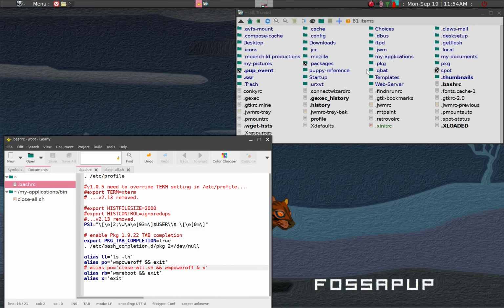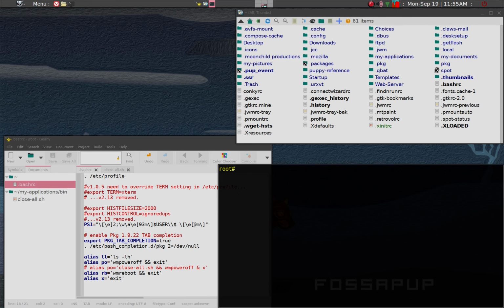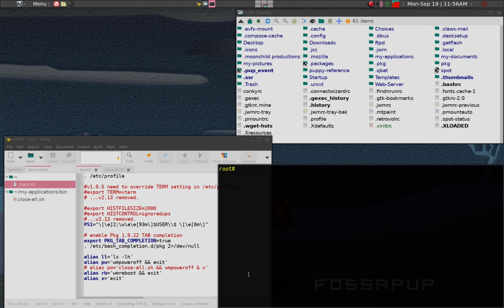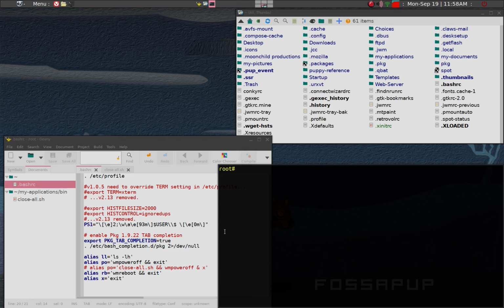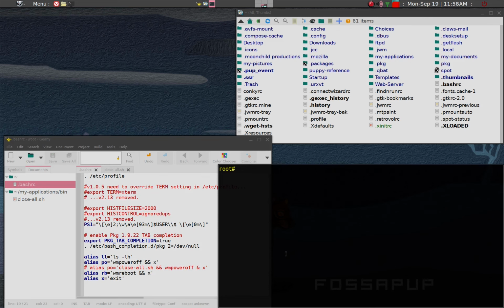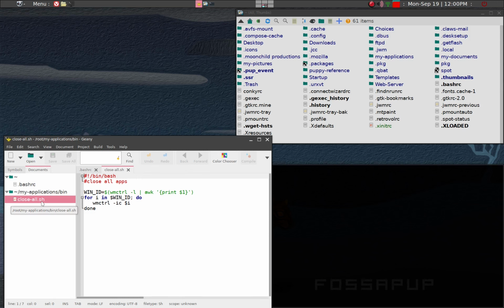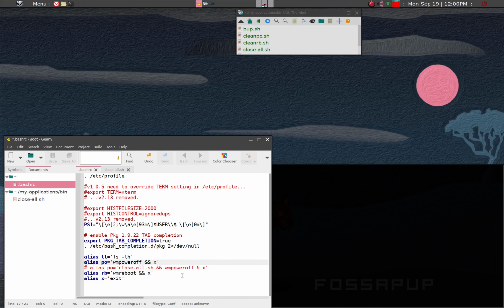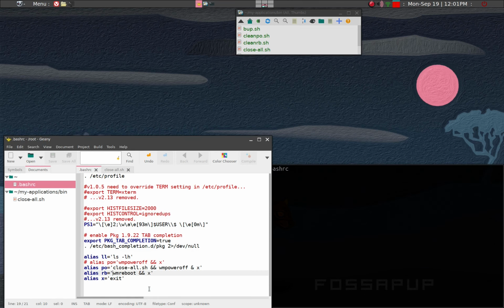FP64bootcamp day 4, .bashrc file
@puppy_BYTE shows how to customize /root/.bashrc file in puppylinux, using Fossapup64.
The credit for the code should be attributed to MochiMoppel in the puppylinux forum.